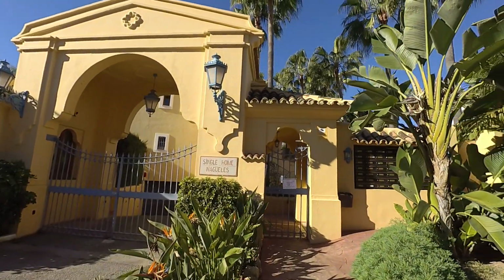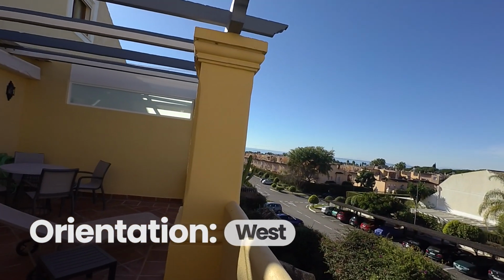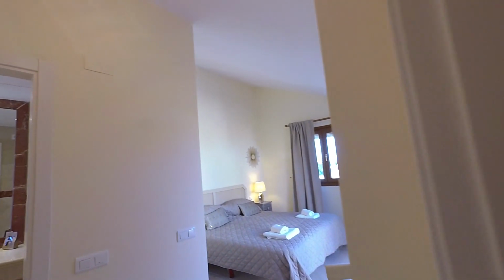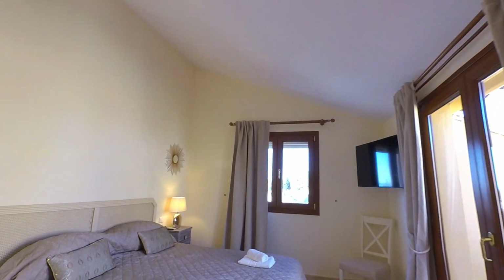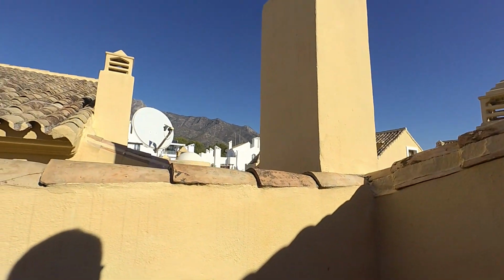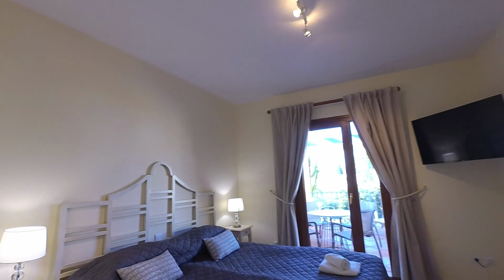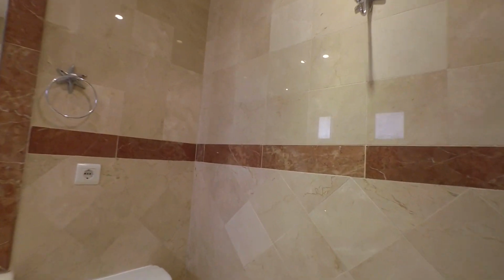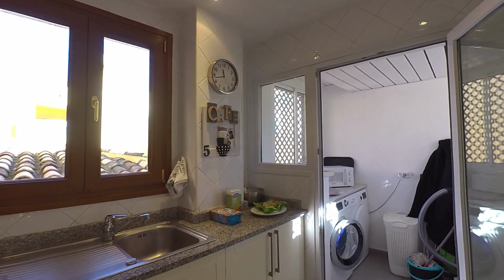Duplex Penthouse Marbella Nagüeles fully furnished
Price 469.000 €
Bedrooms: 2
Bathrooms: 2
Built size: 148m2
Terace:35m2
Orientation: West
Views: Sea view, Country view, Mountain view, Panoramic view, Street view
Immaculate duplex penthouse in Nagüeles, one of the best urbanizations in Marbella. The property comprises entrance hall
with guest toilet, kitchen with pantry and laundry area, one of the bedrooms with bathroom en-suite, living room, both spaces
with direct access to a large private terrace partially covered and facing west, which ensures having natural light in the
property most of the day. On the upper floor, bedroom with en-suite bathroom and private solarium terrace.
The penthouse includes an ample storage room and a private parking space. The urbanization is very well maintained and has
large gardens and a beautiful swimming pool in the
central area of the complex.

If you would like to visit or receive further information Please contact Carolina